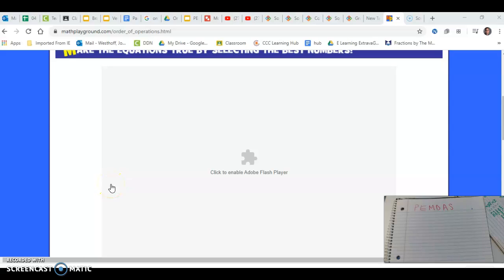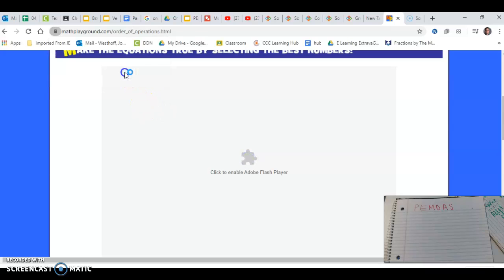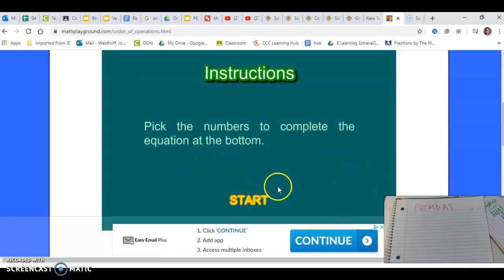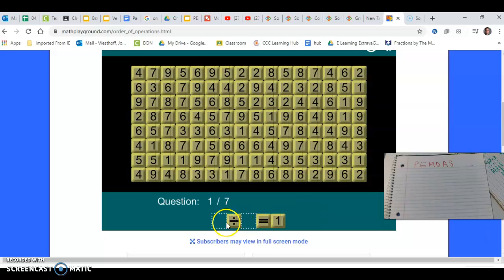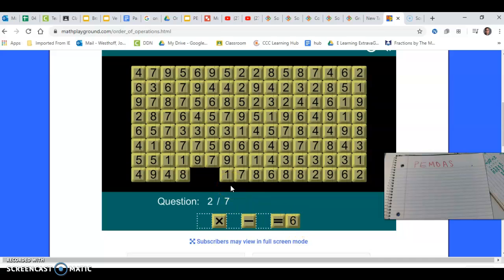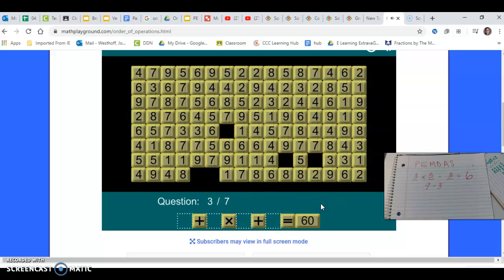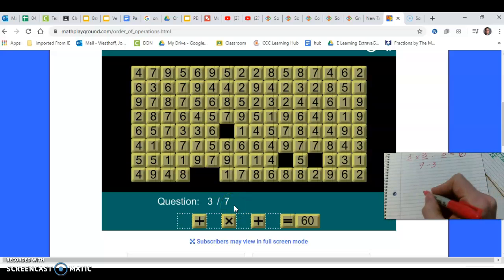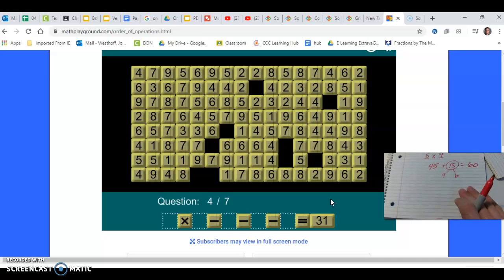PEMDAD on Math Playground